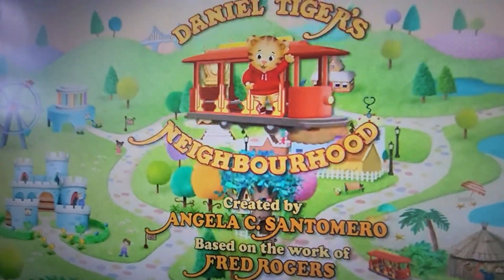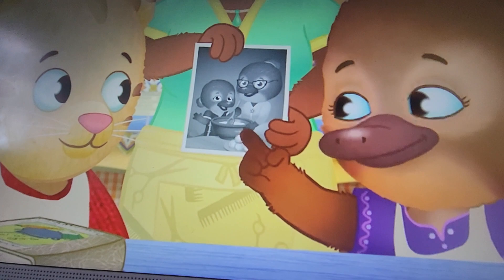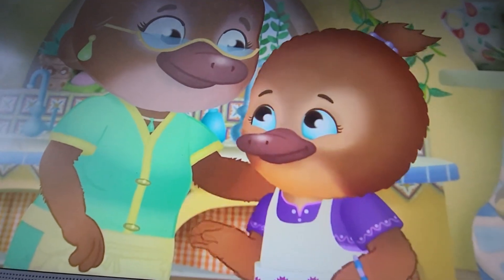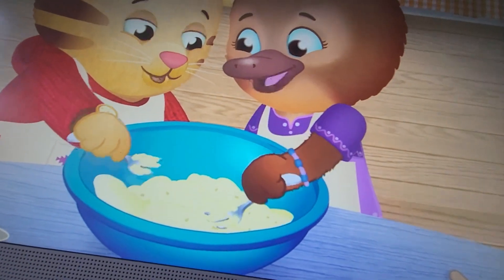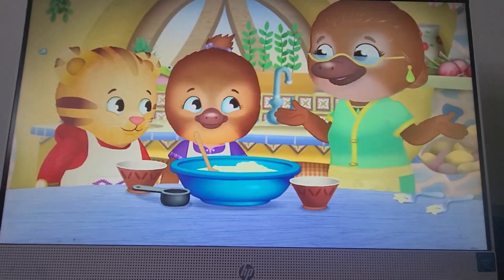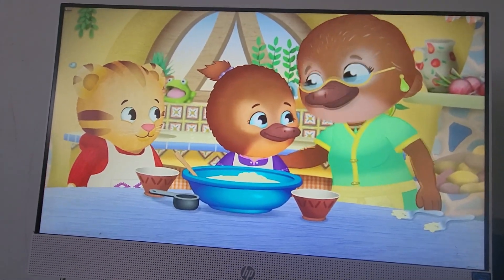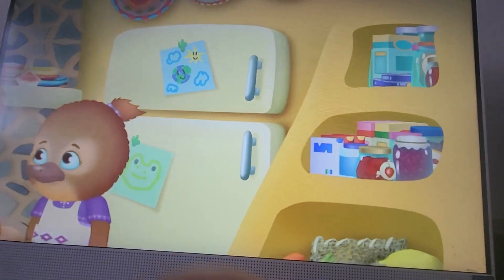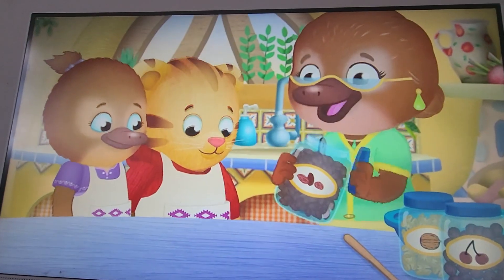Daniel Tiger's Neighorhood | We're Baking Treats! | Videos For Kids